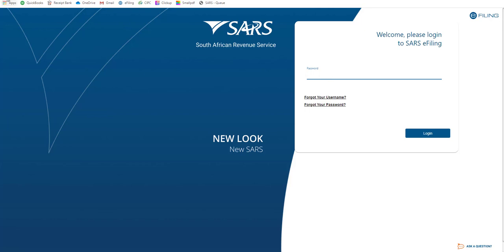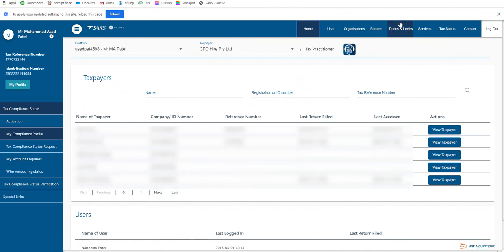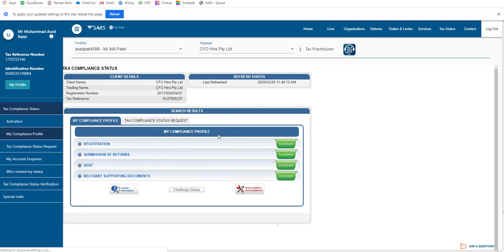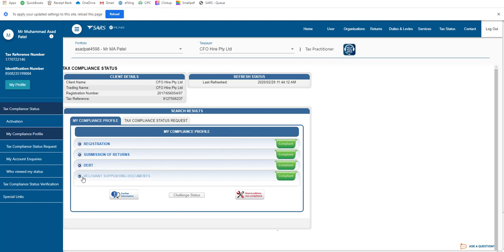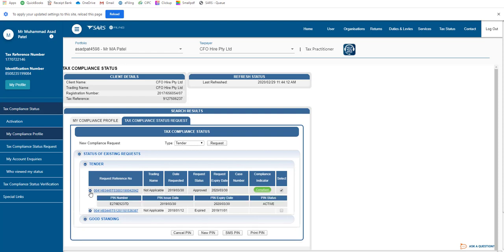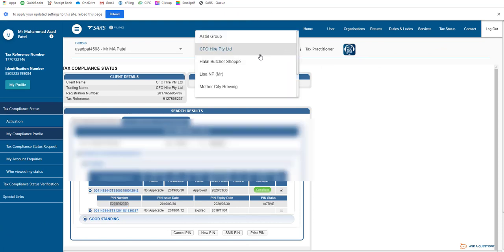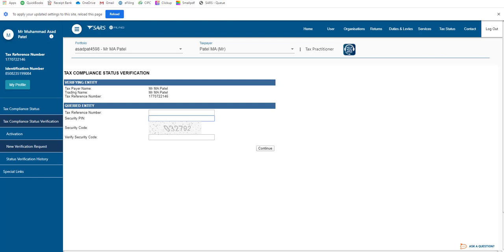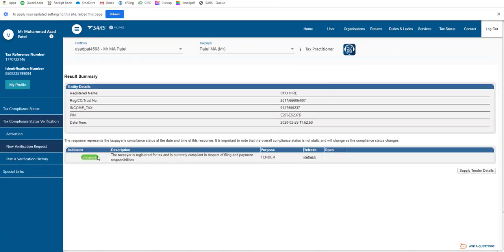Tax Clearance Certificate - New Compliance PIN with SARS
Tax Clearance Certificate

SARS (South African Revenue Services) brings the new live PIN to confirm your Tax Status Compliance with 3rd Parties.

This 3 part training shows how you can navigate through the efiling site:
TIMELINE
0:00 - INTRO
0:55 - UNDERSTAND TAX STATUS
3:18 - PRINT YOUR TAX STATUS
5:10 - VIEW SOMEONE ELSE TAX STATUS

The Tax Certificate is free, the real work is submitting your taxes on time, and having the supporting documents and payments always at hand.

Having Trouble logging into efiling or not seeing your Tax Details correct?
(To be released on 1 August 2020)

We use Receipt Bank to keep slips and important invoices digitally and Quickbooks Online to have your managements reports updated live.

Speak to a qualified Tax Practitioner next time you want to file.

28 Marine Drive, Paarden Eiland, Cape Town